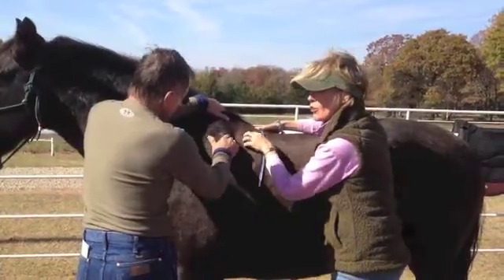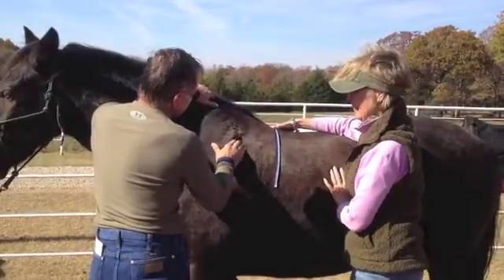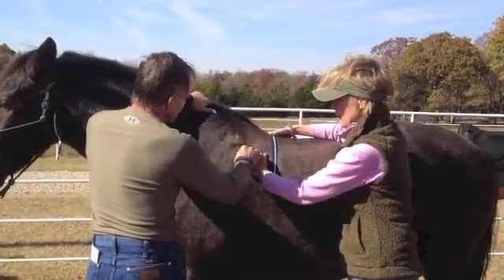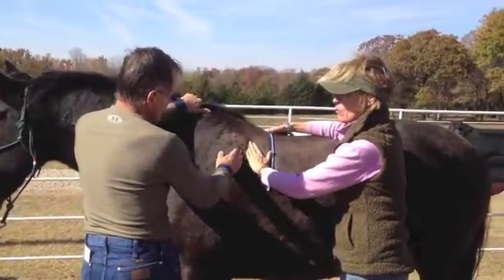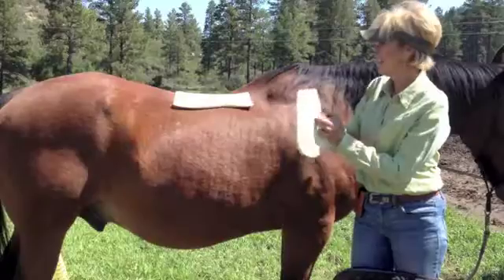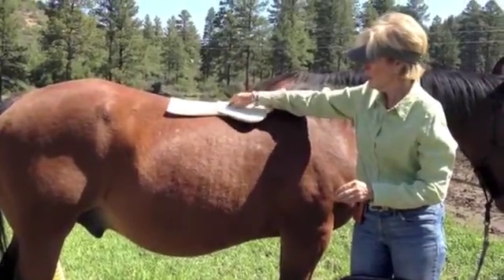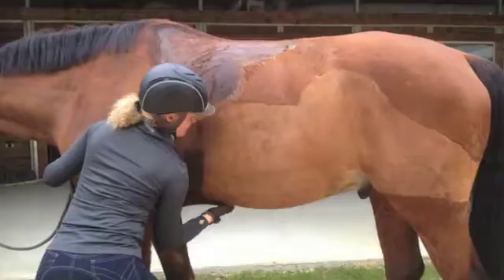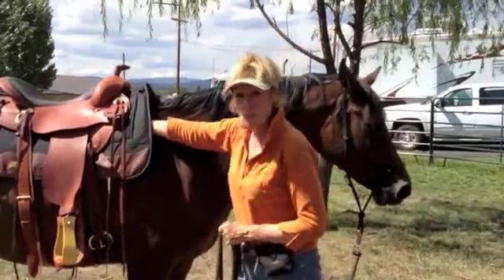Letitia Glenn introduced for NAVC Veterinary Convention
Dr. Hank Jann, DVM, MS, Diplomate ACVS, Diplomate ACVSMR has invited Letitia Glenn (Researcher/Developer/Owner of Natural Horseman Saddles dba Parelli Saddles) to speak at the NAVC conference (North American Veterinarian Conference, world's largest) on the subject of horse wounds created due to poor saddle fit.  Letitia will expand upon the concept of wounds to include the mental and emotional damage that results from poor saddle tools, understanding and methodology.  An important part of the overall mission is to encourage Veterinarians within Veterinary colleges to incorporate investigation of saddle fit issues as part of the diagnostic process.